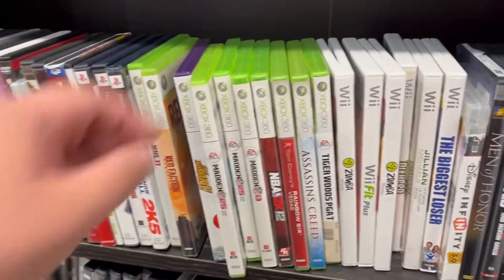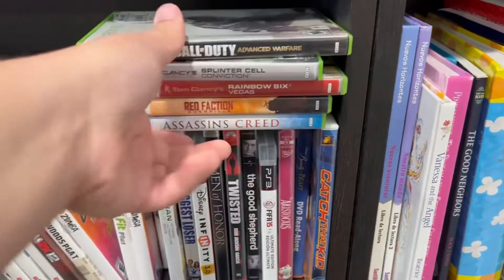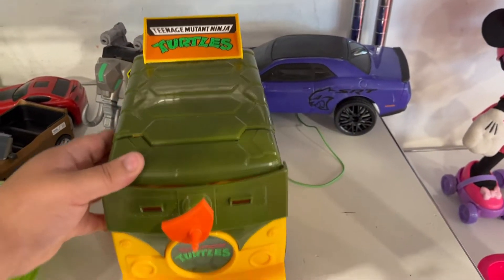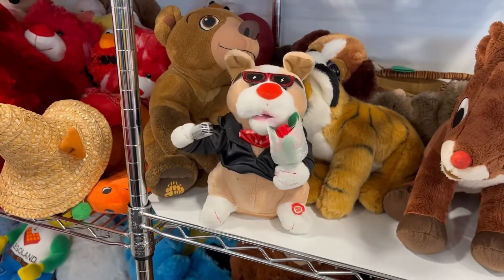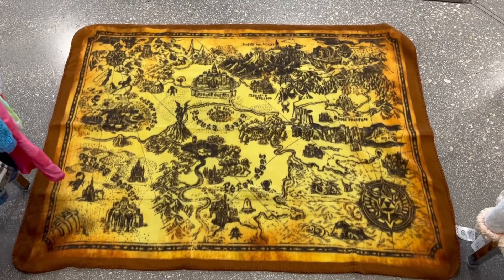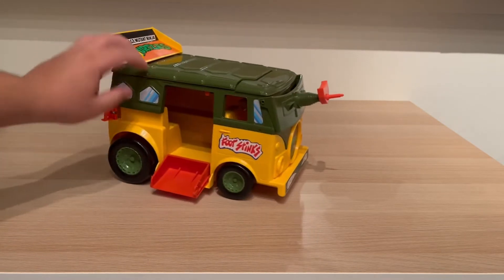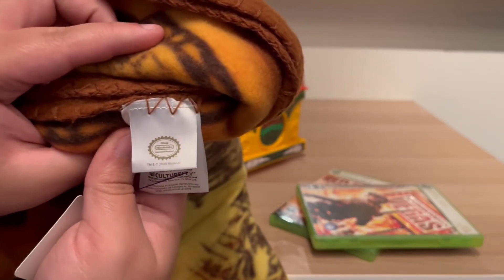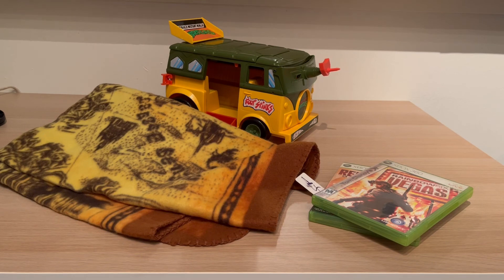Video game hunting & more at the thrift shop!!￼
Here’s the link for the What Not App ￼ Here’s the link to my eBay store￼